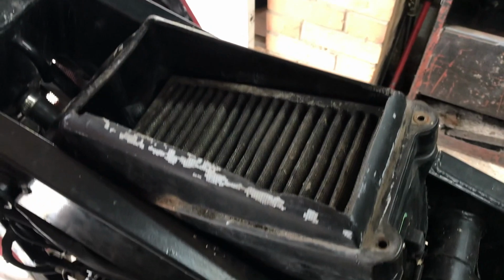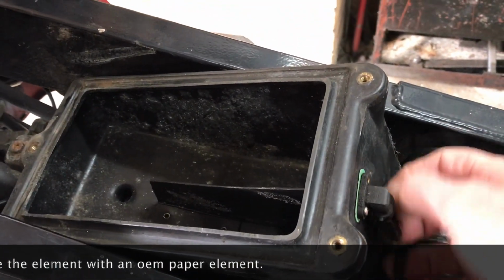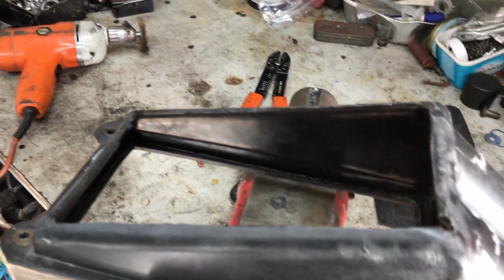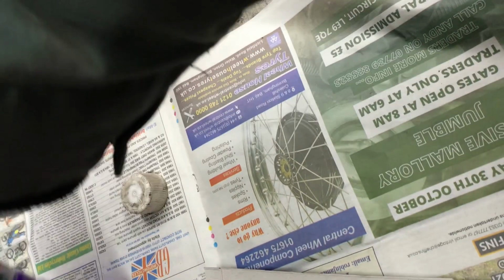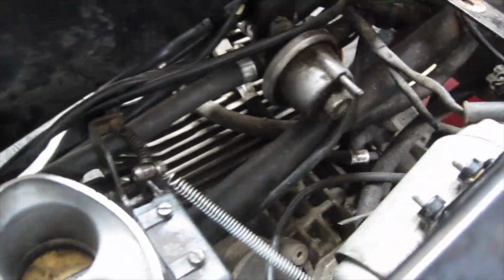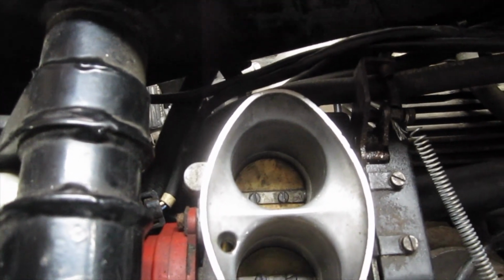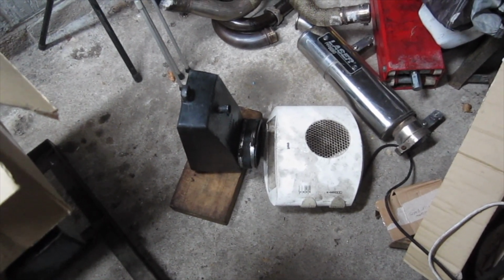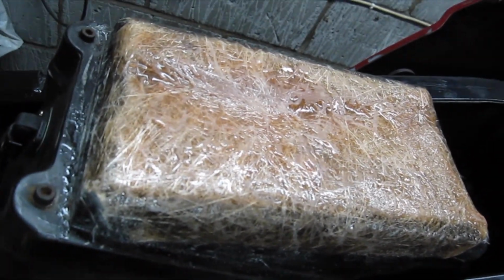Air Filter Repair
In this video I do some repairs to the air filter on my Quota 1000 and then I free off the throttle body mechanism in order to get a reasonable idle speed.